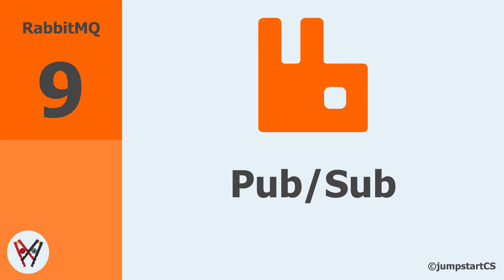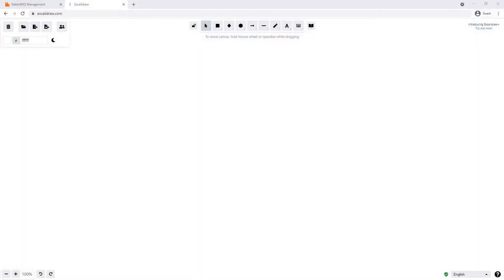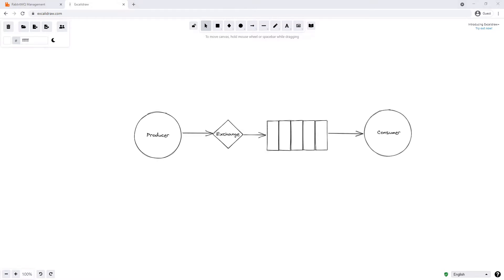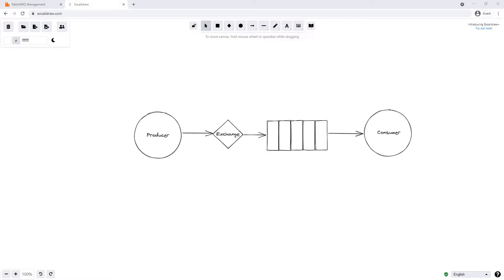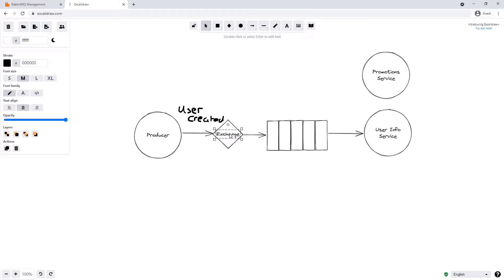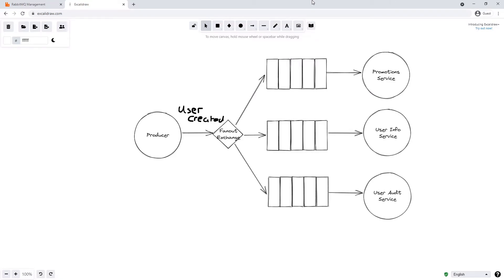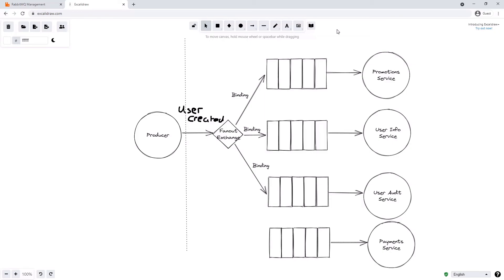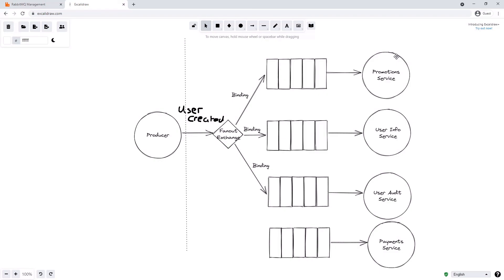RabbitMQ- Tutorial 9 - Pub/Sub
In this video we are going to take a look at our second pattern we can implement using RabbitMQ. The publish subscribe or pub-sub pattern is a very common and useful enterprise pattern to send messages throughout an event based system but only to the consumers that are interested in receiving the message. If multiple consumers need to receive the same message than this is supported by the pattern. Its very commonly used in many micro-services architectures that are event driven.

We will follow a common format in our architectural and pattern video where we first give a short theoretical overview of the pattern and what we are trying to achieve before diving into the implementation details using both Python and C# in separate videos.